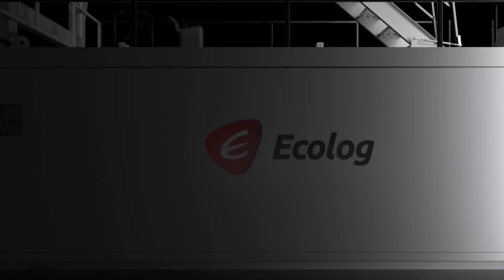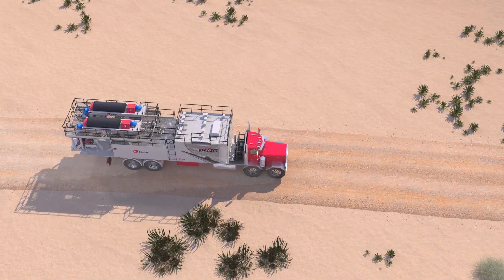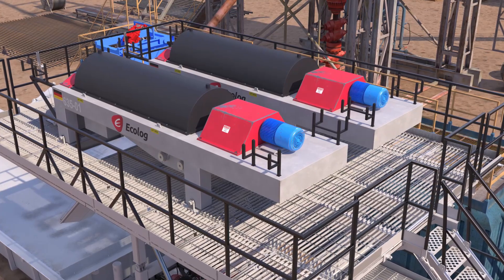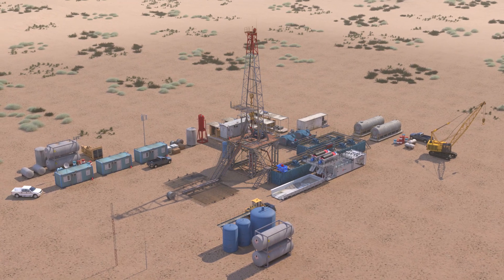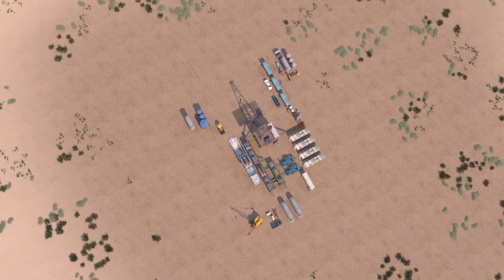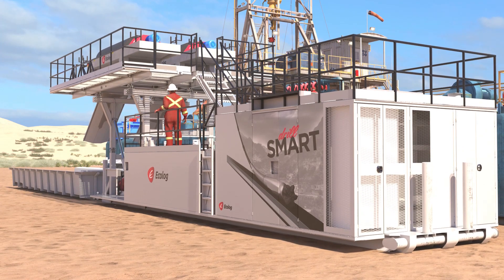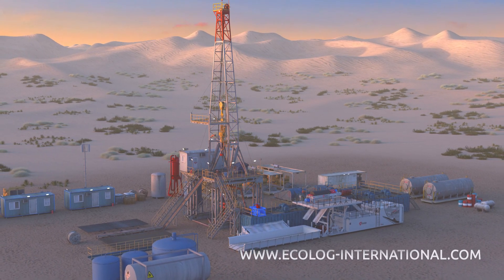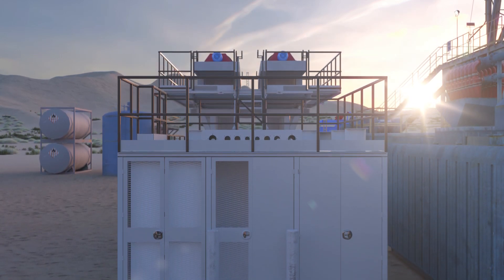Ecolog SmartSite Pit-Less Drilling System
Drill Smarter. Safer. Faster. Cheaper. Cleaner. Greener.

 Ecolog focuses on efficiency and sustainability in the oil and gas sector through the integration of advanced technologies and driving decarburization.

Ecolog SmartSite Pit-Less Drilling System is the industry leading well site dewatering and fluid management technology - integrates with any existing well site set-up.

SmartSite closed loop fluid management system recycles Water Based Mud and Oil based Mud, thereby drastically reducing the liquid and solid waste generated from drilling operations. It eliminates the need for waste pits and reduces water consumption up to 90% in addition to other cost savings in drilling fluids.